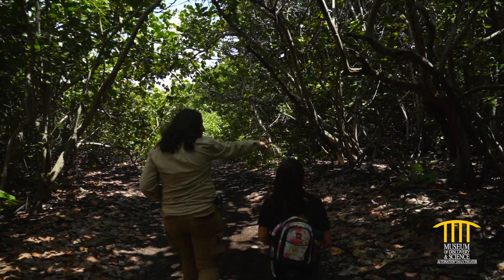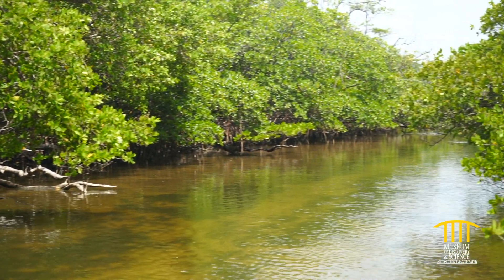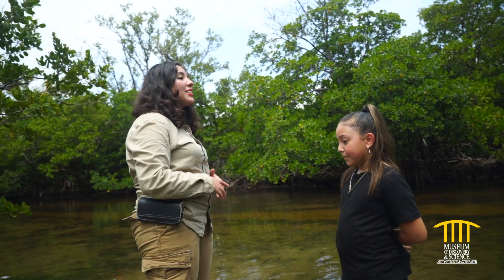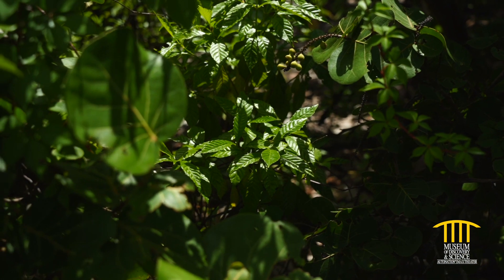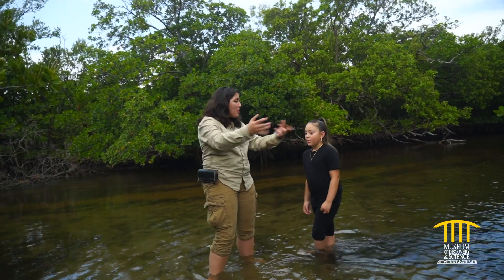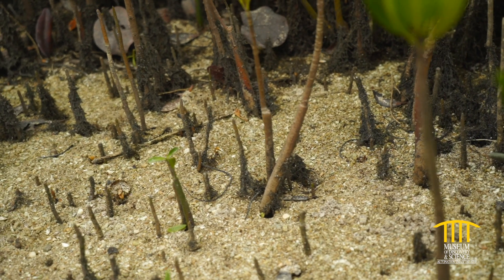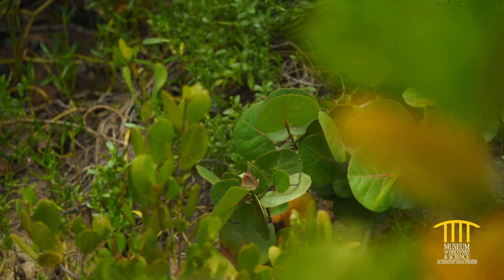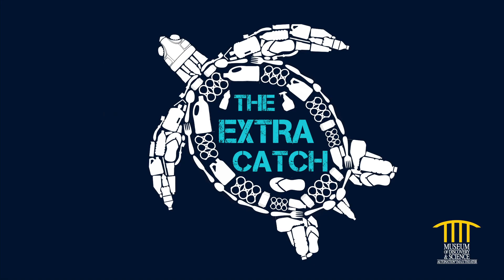Virtual Sprouting STEM: Beach Tour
Welcome to Virtual Sprouting STEM powered by PNC Grow Up Great! Today, let's wave to the ocean and discover the parts of a beach ecosystem, including the many creatures who make the seashore and the water their home. Get ready to dive in!

About Virtual Sprouting STEM:
The Museum of Discovery and Science (MODS) has engineered Virtual Sprouting STEM, a six-week series for young learners in prekindergarten to 6-years-old, their caregivers and educators. This STEM series, powered by PNC Grow Up Great, incorporates project-based learning challenges, video content and activity guides available for download or print. For the supporting Snail Trail activity guide, please

To view the Virtual Sprouting STEM library and activity guides, please